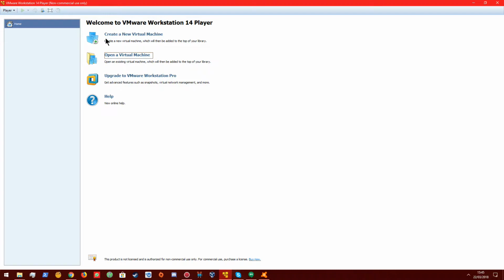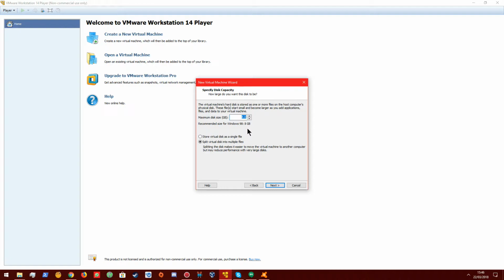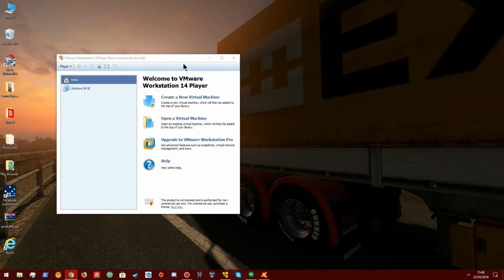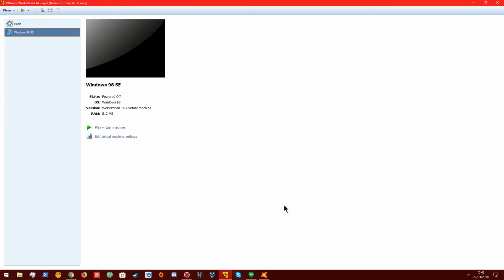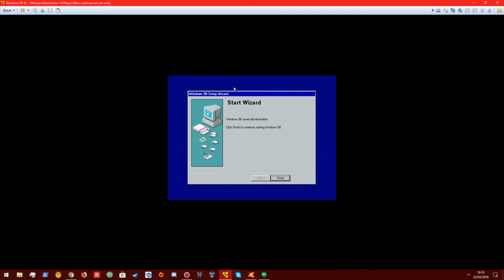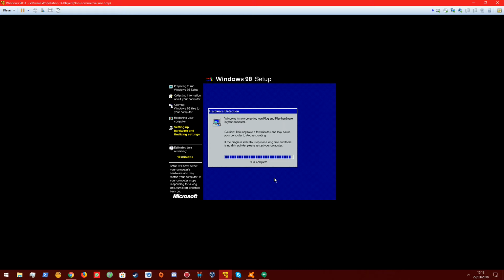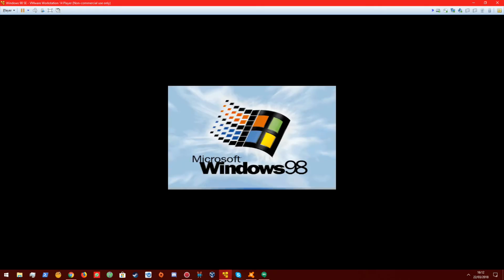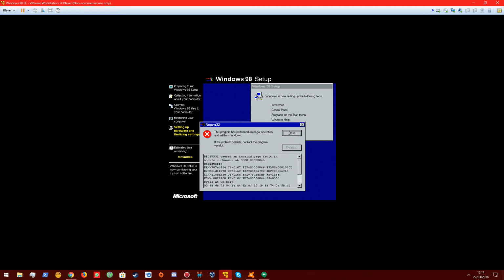Installing Windows 98 SE on VMware Workstation 14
This video I take you through the whole procedure of installing Windows 98 SE on a virtual machine using WMware Player Workstation 14 (free edition) and some of the problems you may face installing this on a modern system.

Intel 80486DX2 66 MHz or a compatible CPU with a math coprocessor (Pentium processor recommended) 16 MB of RAM (24 MB recommended, it is possible to run on 8 MB machines with /nm option used during the installation process) At least 500 MB of disk space.